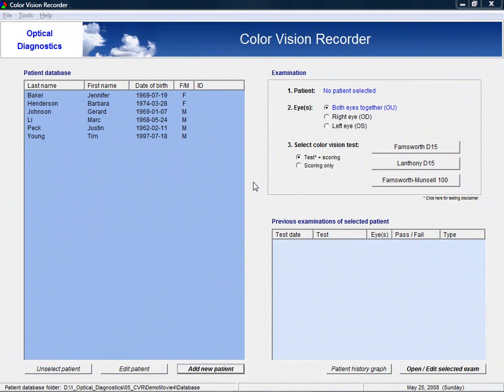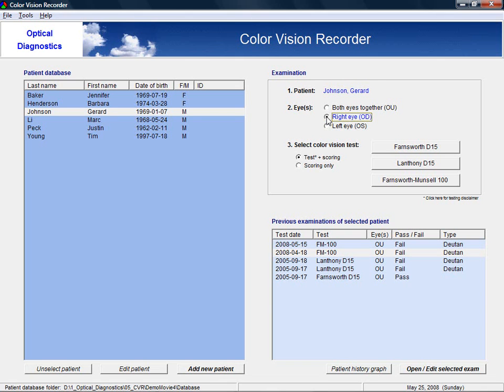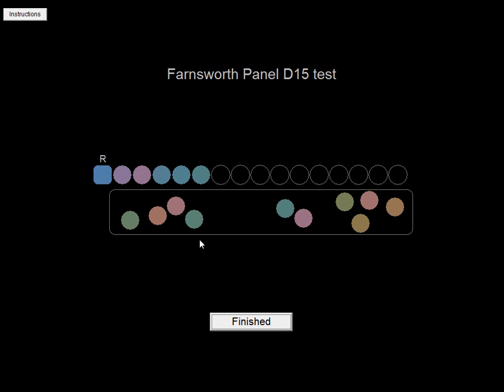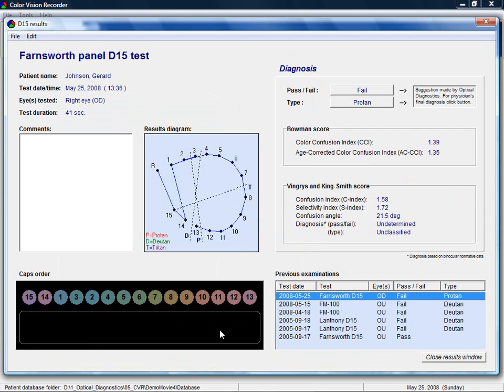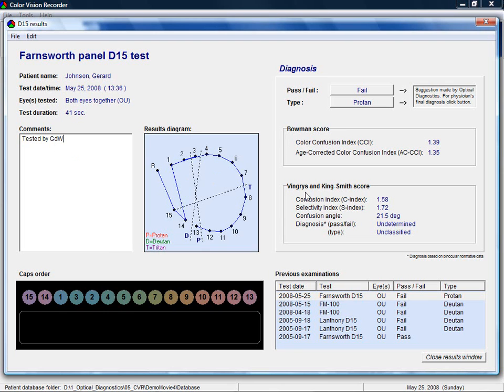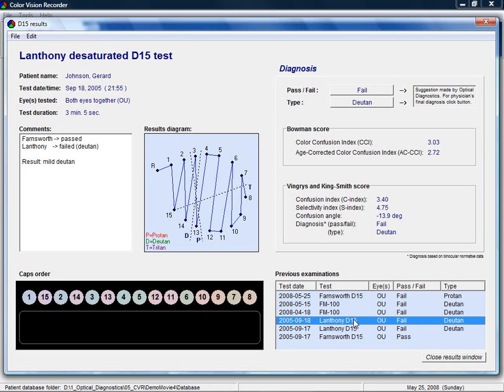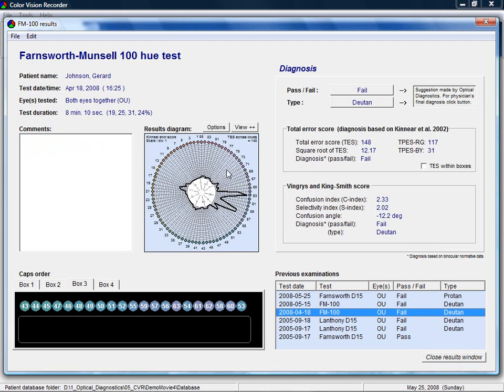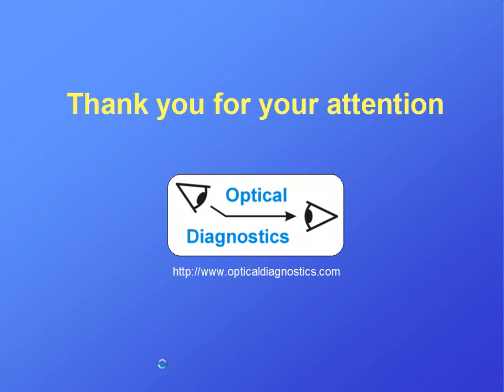cvr4_demo_movie.wmv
Demonstration of the Color Vision Recorder software developed by Optical Diagnostics.  Included tests are: Farnsworth D15, Lanthony D-15, Farnsworth-Munsell 100 hue test (FM100).